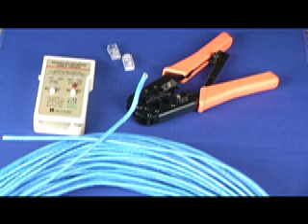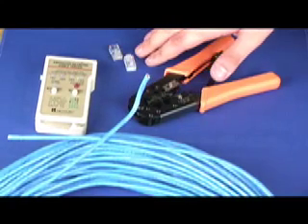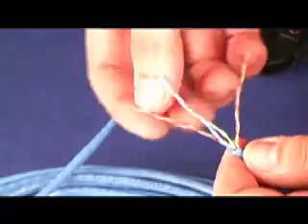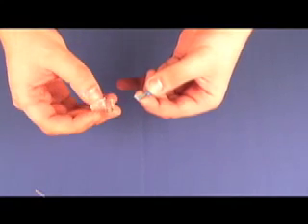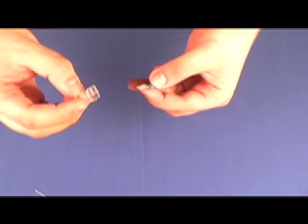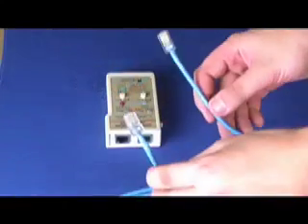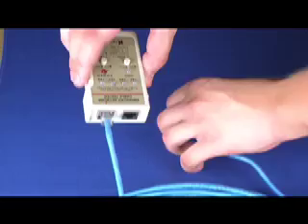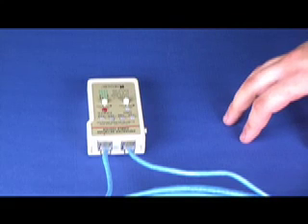How to make a Cat5E Network Cable EDITED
Fast Ethernet and Gigabit computer networks require Enhanced Category 5 high-speed cabling to distribute data, voice and video. Cables4sure Enhanced Cat5 350Mhz Snag less Patch Cables are always extremely High quality. These CAT5e cables will handle bandwidth intensive applications up to 350 Mhz and beyond. Each CAT5e cable comes UL verified to meet all Cat 5e cables TIA/EIA standards, and drastically reduce both impedance and structural return loss (SRL) as compared to standard 100 Mhz CAT5 cable. Constructed with high-quality wire and a shortened body plug will keep Near-end Cross talk (NEXT) levels to a minimum.  The molded, snag-free boot prevents unwanted cable snags during installation and provides extra strain-relief. Cables4sure 350 MHz Snag less CAT5e patch cables are available in a variety of colors to easily color-code your network installation.

-Cat5e cable connector: 50-micron gold plated RJ-45 Male to Male

-Cat5e cable conductor: 4-pair 24 AWG Stranded Copper

-Cat5e cable jacket: PVC

-Molded, Snag-Free boot prevents unwanted cable snags

Applications:

-1000 BASE-T; 100 BASE-T; 10 BASE-T (IEEE 802.3)

-4/16 Mbps Token Ring (IEEE 802.5); 100 VG-Any LAN

-100 Mbps TP-PMD (ANSI X3T9.5); 55/155 Mbps ATM

-Voice

-Cat5e cable designed For: Network Adapters, Hubs, Switches, Routers, DSL/Cable Modems, Patch Panels and other twisted-pair applications

-Cables4sure Cat5e cable exceeds Category 5e cables specifications

-Wired: TSB 568B (AT&T 258A)

-Certifications: TIA/EIA; UL Listed

Product Features:

-Flexible Cable

-High Quality

-Industry Standard

-Fully Tested

-Lifetime Warranty